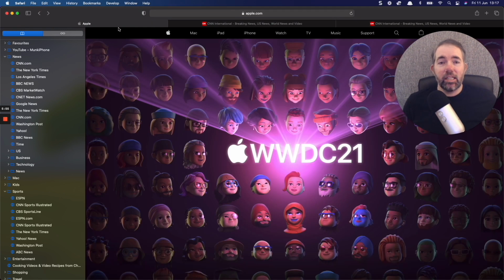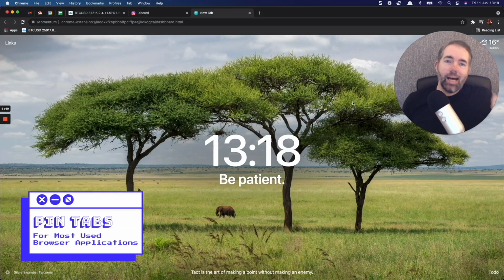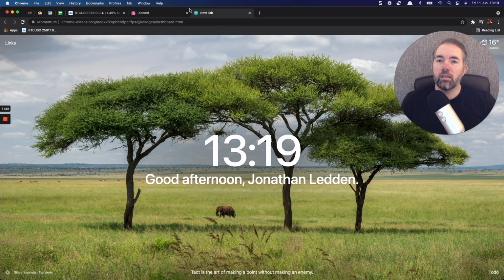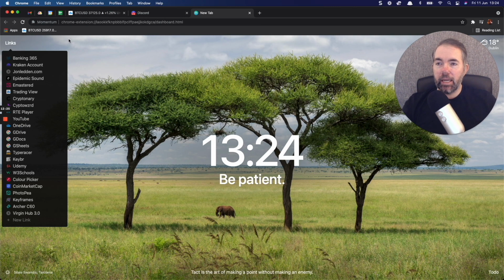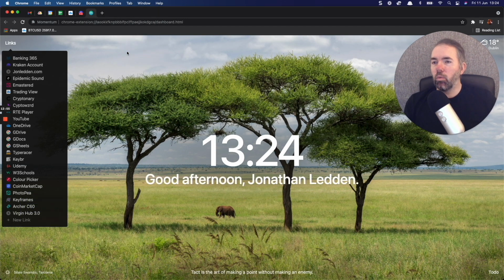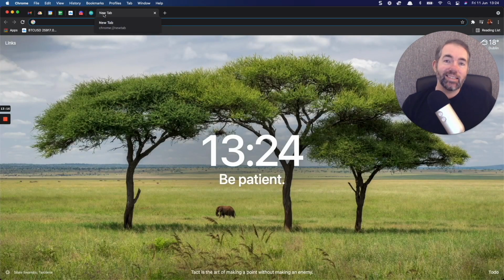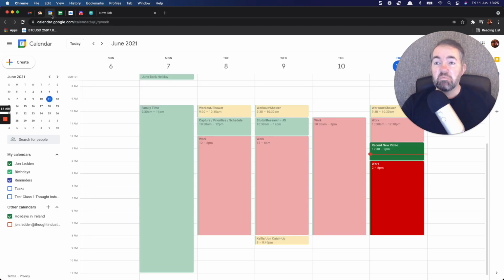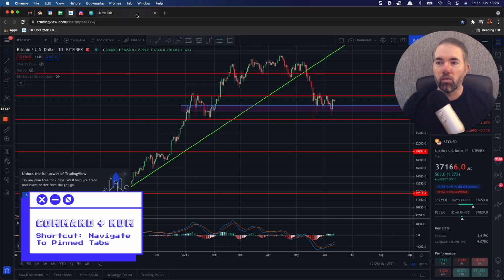The BEST Browser Hack for ULTIMATE Productivity!!!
In this video I show you how to properly configure your browser (Safari, Chrome or Firefox) by pinning your most used browser applications so you can navigate to them in a matter of seconds using a single click or simple keyboard shortcut!